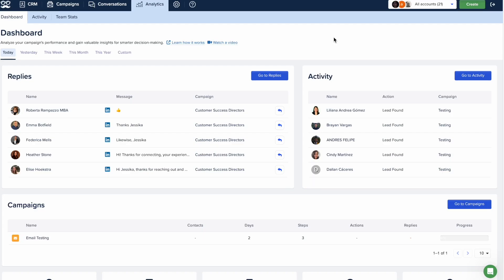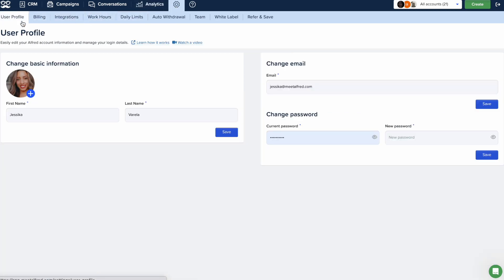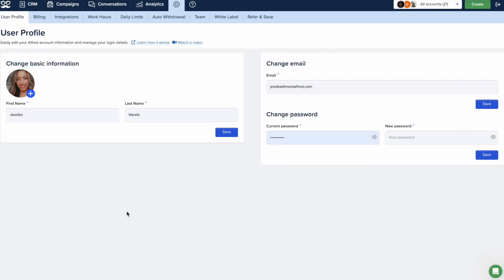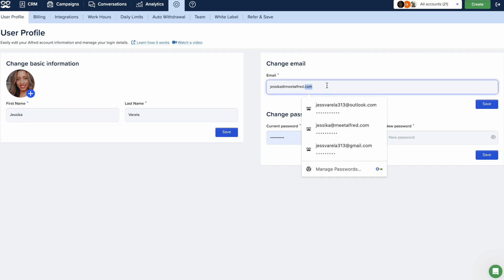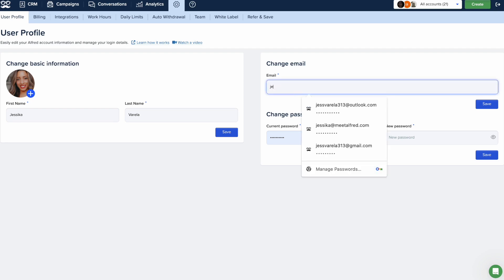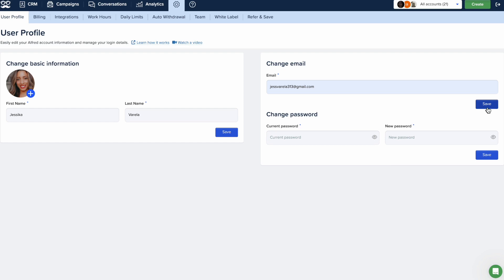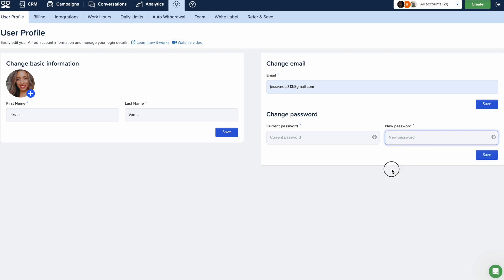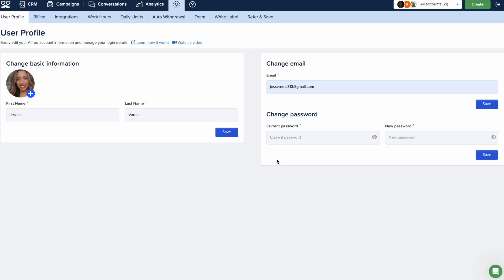How to customize and Manage your Meet Alfred account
In this short video, we’ll show you how to customize and manage your Meet Alfred account, so you can get the most out of it. Learn how to make changes quickly and easily with our user friendly app.